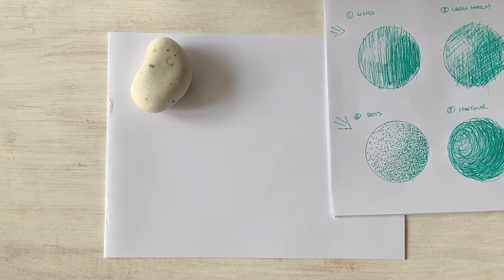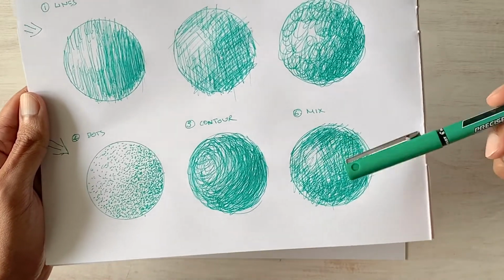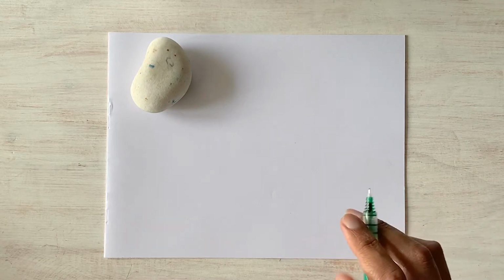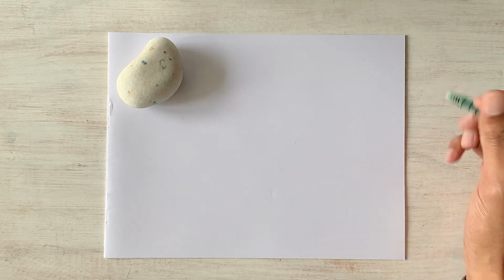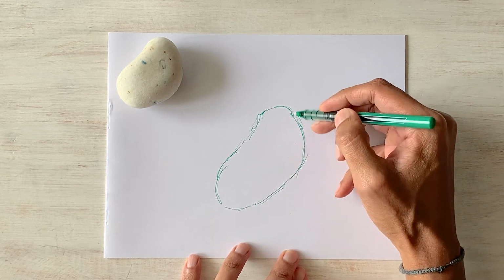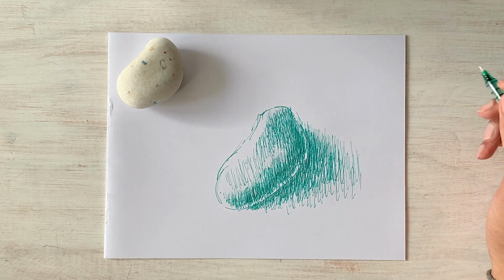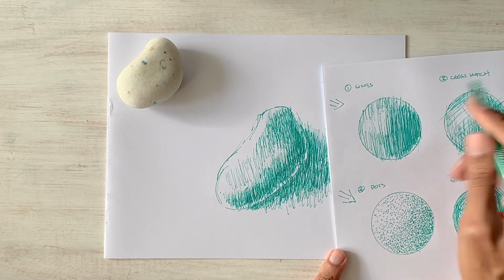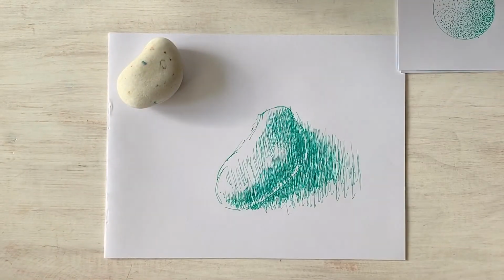Drawing Lesson (Daily Videos). Day 69.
I upload a new video everyday, where I draw something new each time. I'll give myself 5 minutes on a timer to draw, even if the drawing is not complete. Keep in mind that the drawings aren't meant to be masterpieces of perfection, rather more of a study in consistency and effort for putting in daily efforts towards a greater goal.